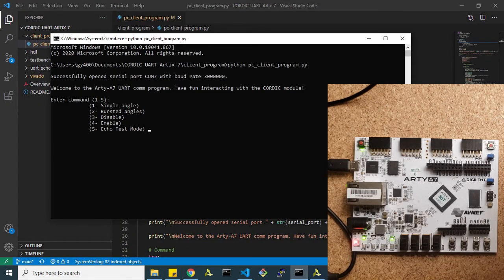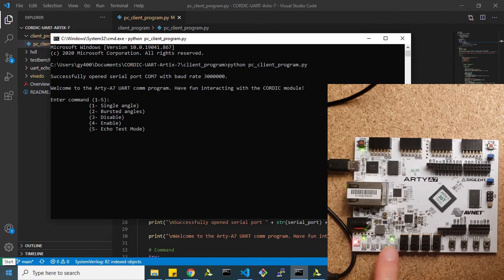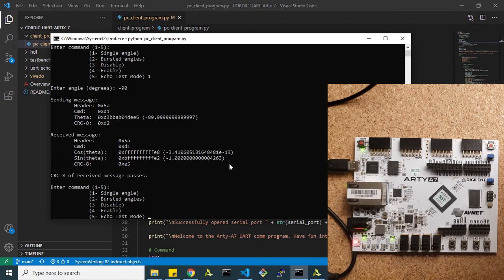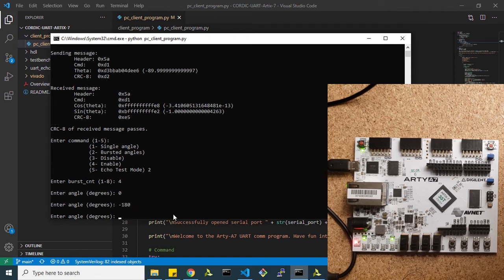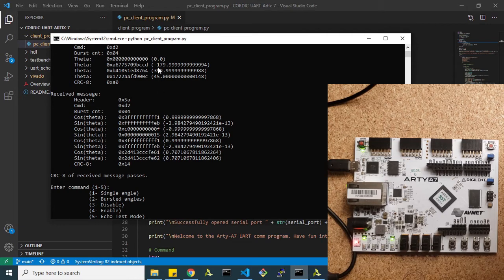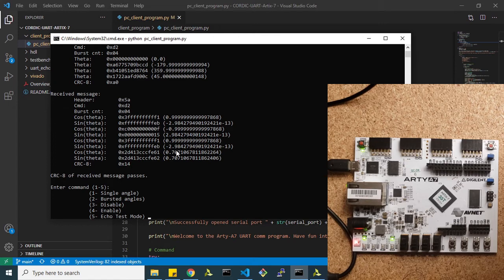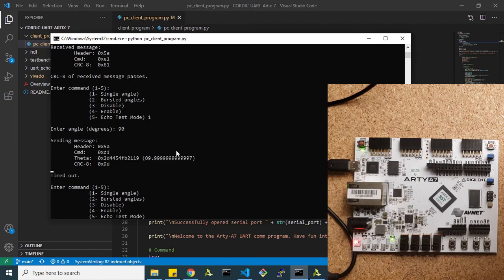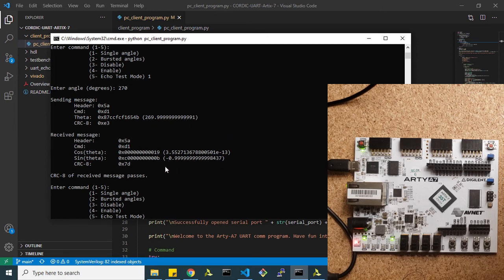CORDIC-UART: Artix-7 FPGA - Demo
Hey guys, thanks for checking out my project! In this video, I demo my CORDIC FPGA design, using a custom Python client program to communicate with the board.